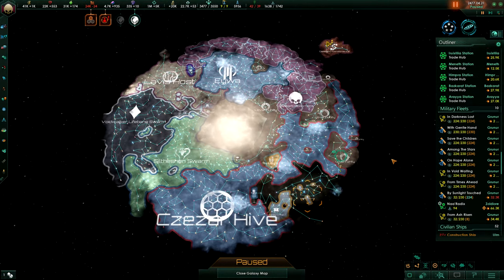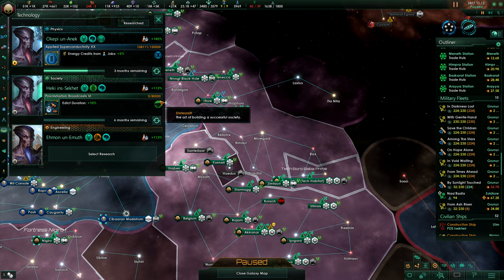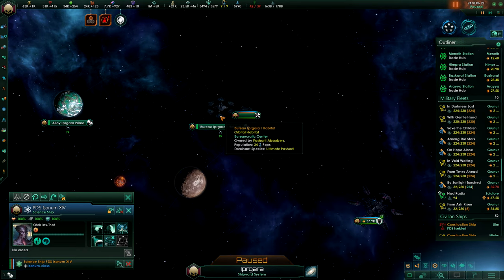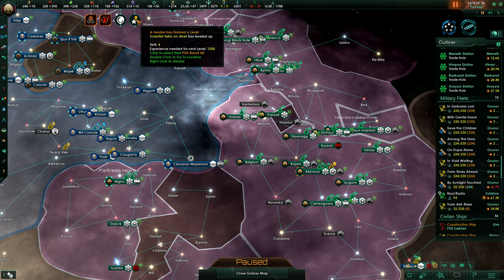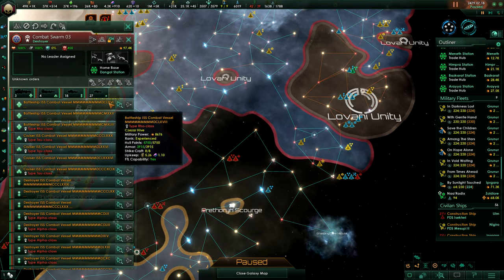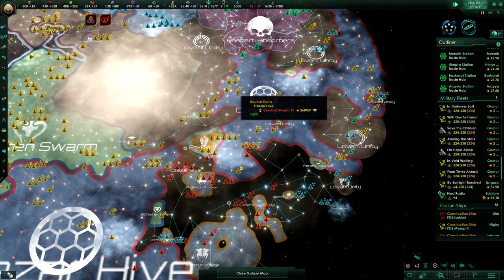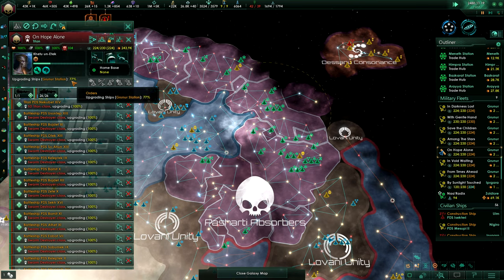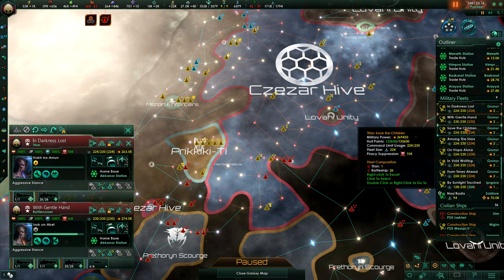Stellaris Necroids 死 Necrophage Origin 死 Grand Admiral Gameplay Roleplay 死 Max 25 x Crisis Part #80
Stellaris Necroids Grand Admiral Gameplay + Roleplay 死 Necrophage Origin, Huge Community Ga-laxy, Max Difficulty, Crisis x 25 (Max Crisis Strength), 2021, Patch 2.8 +, No Mods, All DLC 死Species: Pasharti Absorbers - Necrophage, Deviants, Very Strong 死 Government: Elective Monarchy - Dictato-rial: Reanimated Armies, Cutthroat Politics – Fanatic Xenophobe, Militarist.

Thanks a lot to the Immanuel Can – Thoughtful Gaming Channel Community members for creating the dangerous alien empires that will inhabit our galaxy!

Backstory: After a long struggle, the Pashartians, parasites uplifted by former experiments by the Jeferians, took over the Jeferian home planet, have enslaved their former masters and are now ready to claim space and the species that live their.. and make them into Pashartians!
One could call us evil, but it's just a struggle for survival... that we GOT TO WIN!

Feel free to suggest a character you want to be in the empire, we'll try to get him / her in asap.

If you're interested: Some of our deep to extremely hardcore difficulty (the newer ones) Stellaris Let's Roleplays

1. Stellaris Ancient Relics DLC Roleplay, Hardest Difficulty, Max Crisis (x5) SNAIL WARS - Search for the Holy Snail - Playlist
2. Stellaris * The Cthulhu Myth * in a galaxy ruled by terrors of space, will we survive together?
3. Stellaris Utopia * The Culture * A civilization promoting science, freedom and equality for all tries to make the galaxy a better place!
4. Stellaris Apocalypse * The Children of Atlantis * Highest Difficulty, Max. Crisis Slider Let's Roleplay – we bring free thoughts and equality to an oh so dangerous space of the Cthulhu Mythos

► Monthly Newsletter - Because Social Media is too unreliable today, Hello Facebook Australia :D

Email me: thoughtfulgaming @t hotmail dot com - You'll get a roughly 1-2 monthly newsletter with all the new stuff on the channel, a preview on new projects, community events and so on.. an opportunity to influence these in early stages. When I've repaired my machine for the Stellaris AI tournaments, these will also be organized via the Newsletter.

How it will be stored: In one of my physical files on a piece of paper hidden in my cellar, uh dungeon of course. Yeah, really, that's efficient Data Protection.

Become a member to make more, and more edited videos possible now - join the Immanuel Can - Thoughtful Gaming community and gain influence, glory, power and wisdom beyond compare, now:
Also when I finally make regular live streams they, and other low view hidden gems, might go into the membership section from public view. (That way the loyal supporters can still view them and they don't ruin the channel's search algorithm power.)

I'll get a 5% cut that won't cost you anything and the money doesn't go to Jeff Bezos or Gabe Newell. Will help the channel, greatly welcome!

Gamesplanet is a Keyseller that gets keys directly from Steam, Epic and Gog and is not doing key resales. A trustworthy EU based company serving keys for the whole world. I get a cut, you don't pay more but usually less than on Steam (or Epic).